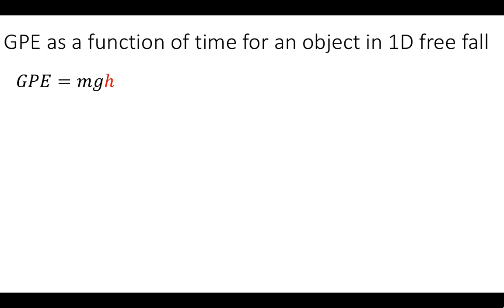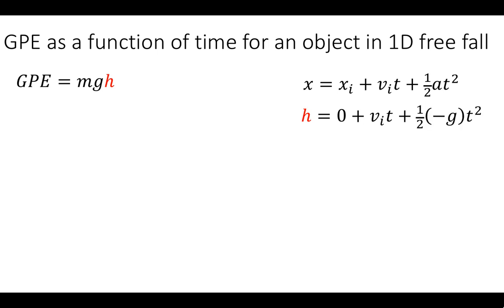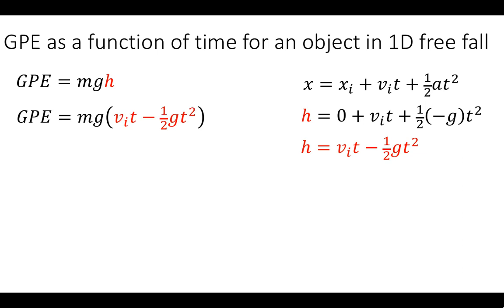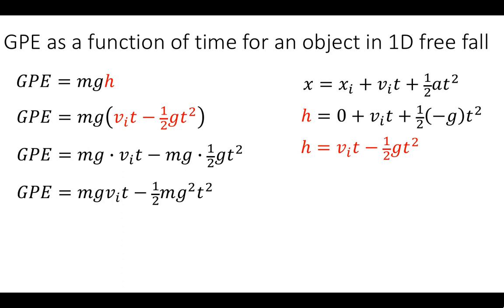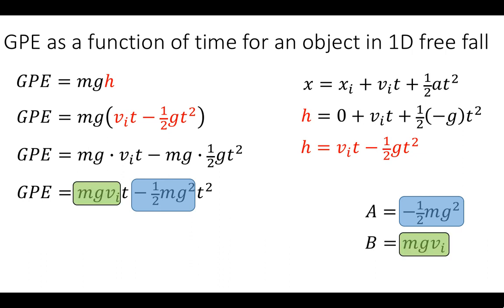GPE vs Time derivation